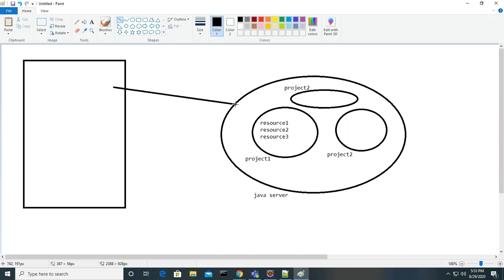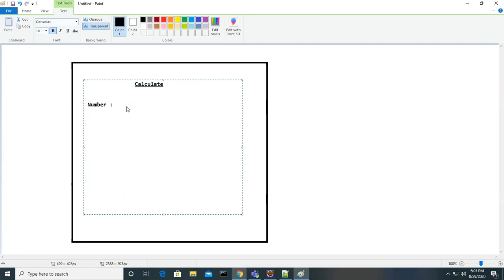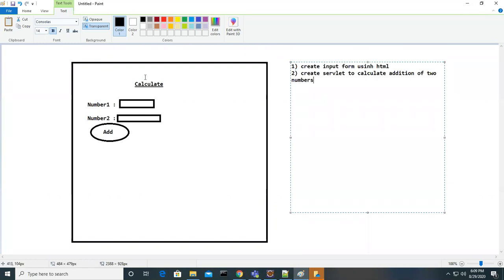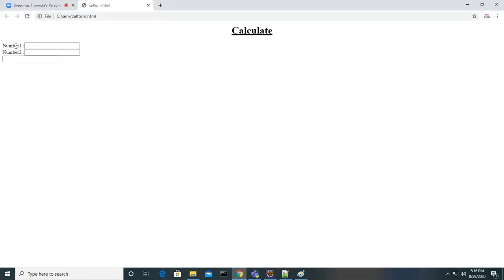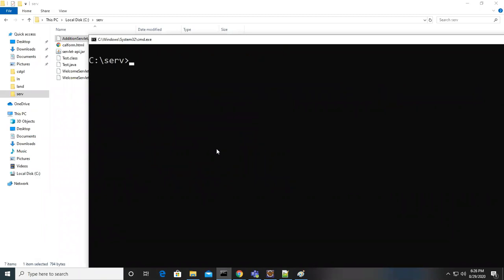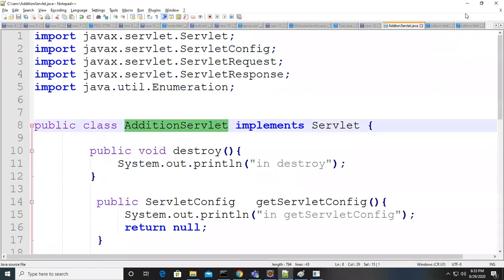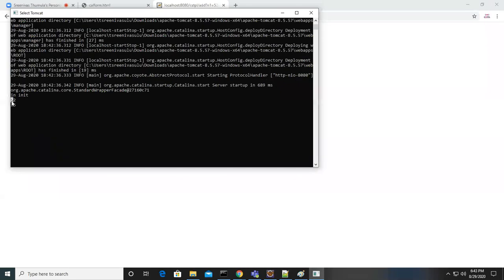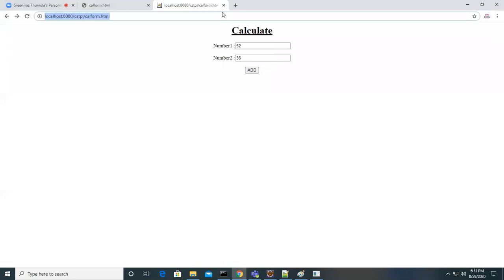corejava class 60 How to connect from HTML to server(Apache tomcat)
Concept- How to connect from html to server(Apache tomcat)